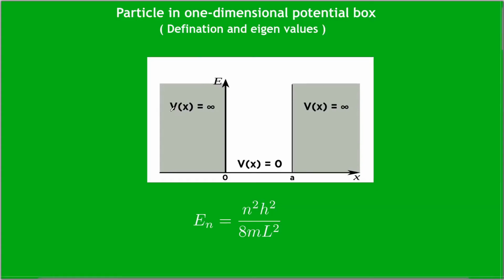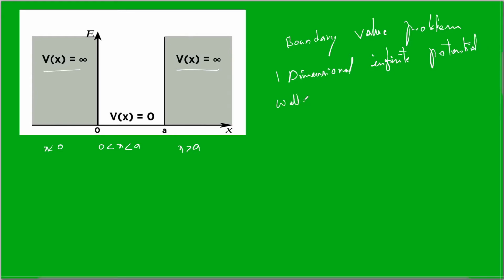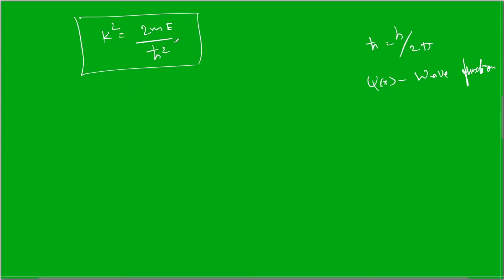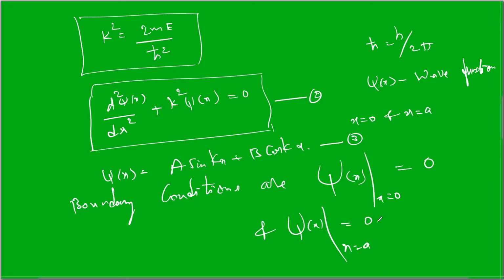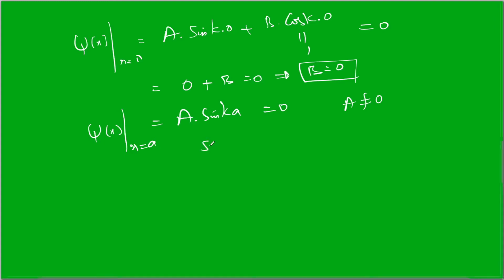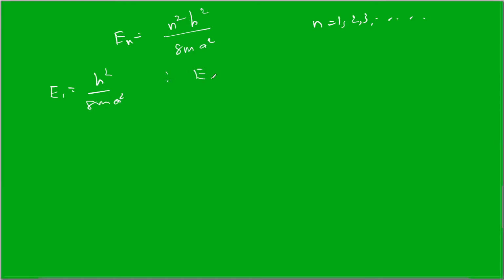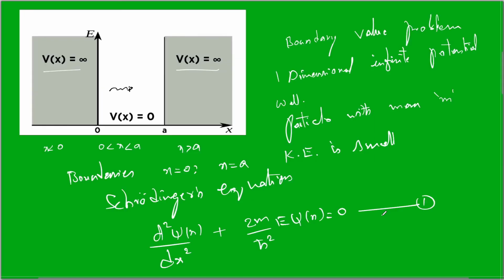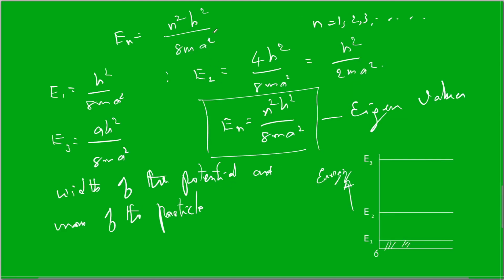Particle in a potential box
In this video particle in a potential box is discussed.  This the part of the lecture.  only Eigen values are calculated